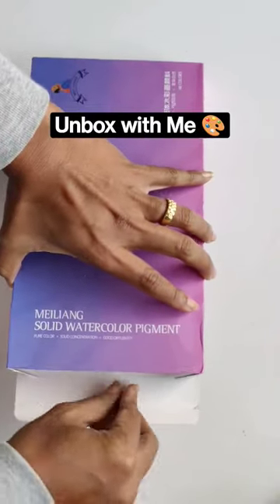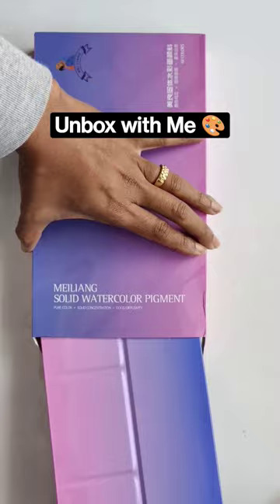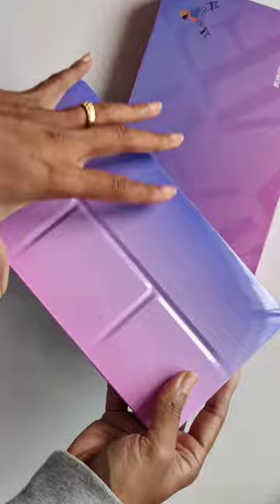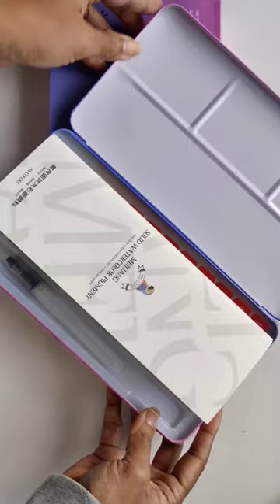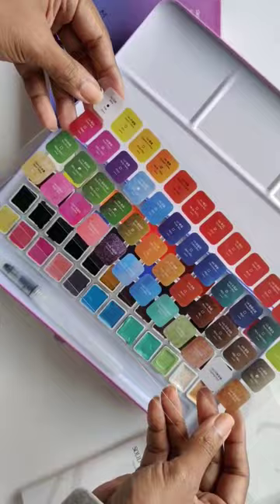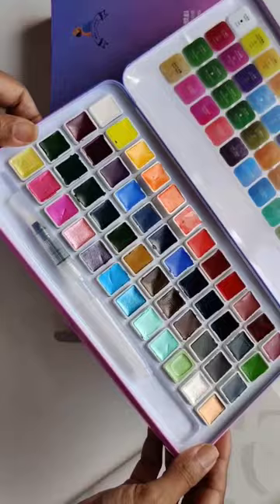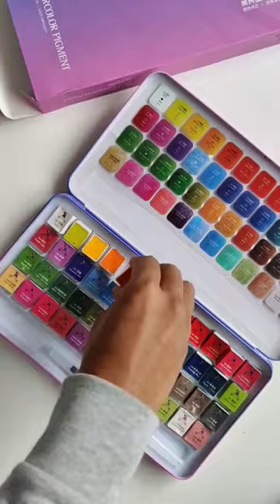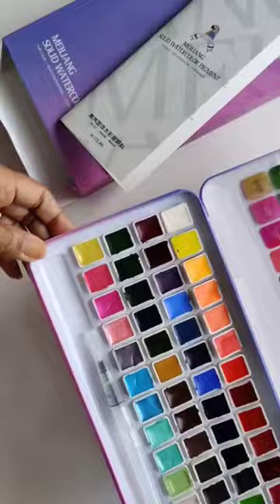unboxingvideo watercolors paulrubens meiliang shorts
Unveiling my Mei Liang Watercolours by Paul Rubens